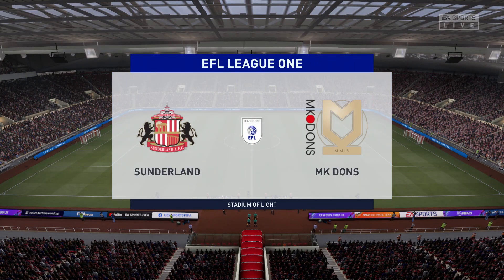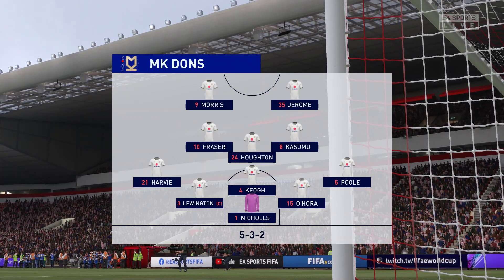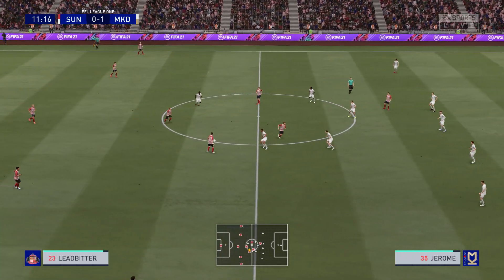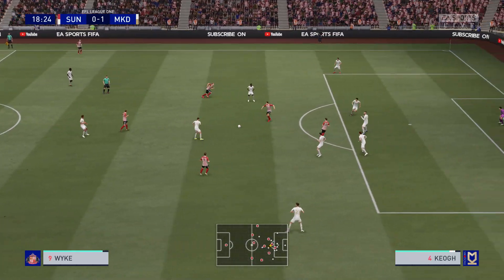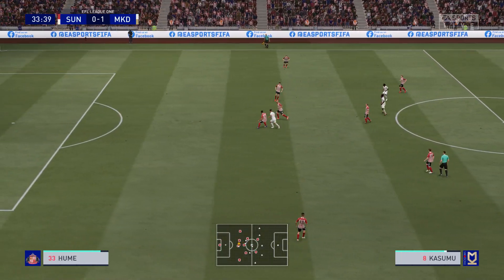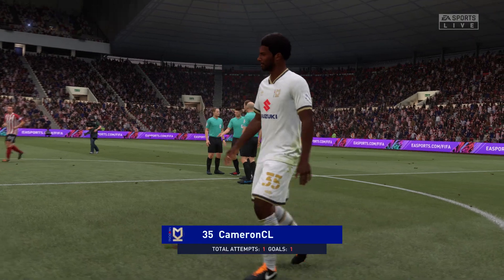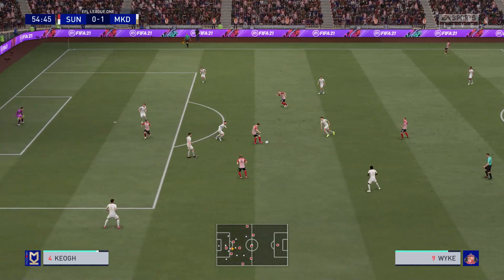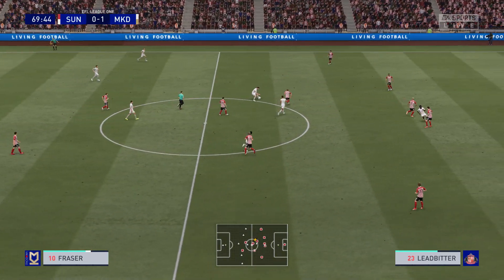FIFA 21 | Sunderland vs MK Dons - England League One | 14/11/2020 | 1080p 60FPS